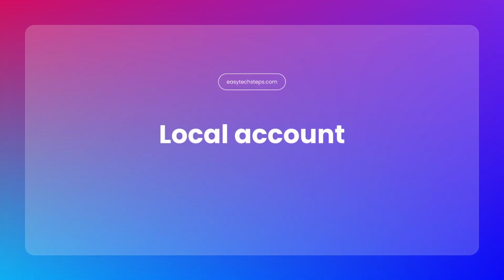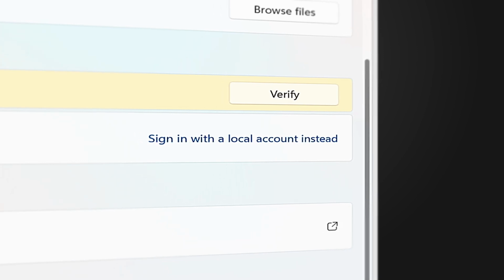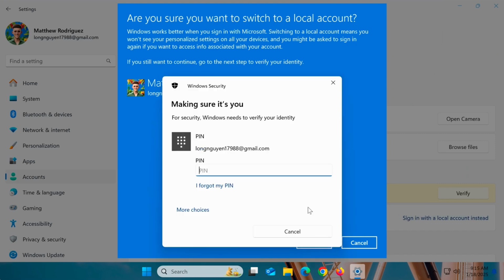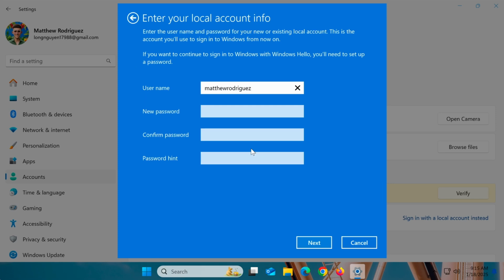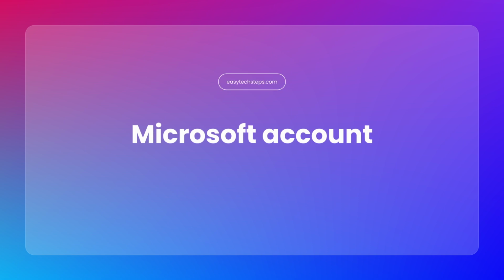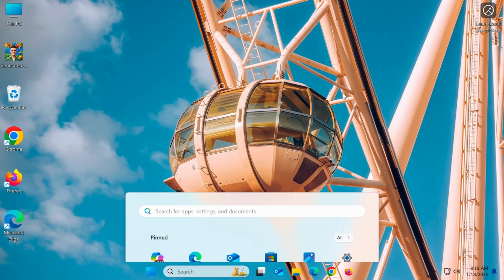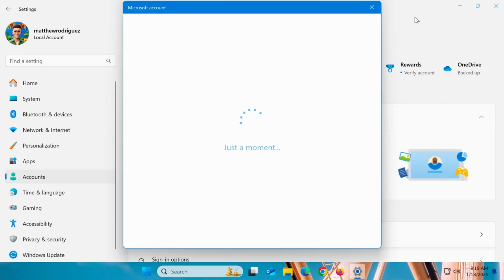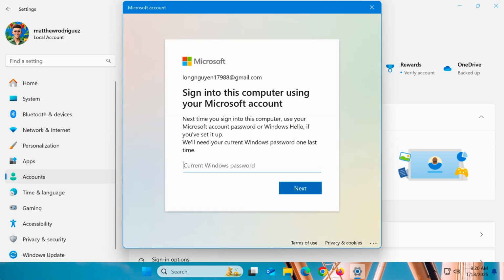Windows 11 Local Account vs Microsoft Account: Key Differences Explained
Confused about the differences between a Local Account and a Microsoft Account on Windows 11? This video breaks it down for you. Learn how each account works, their pros and cons, and which one is the best fit for your needs.